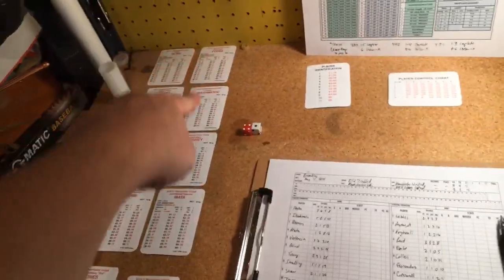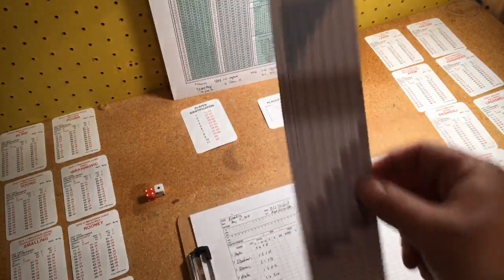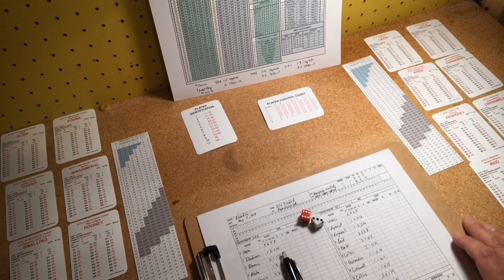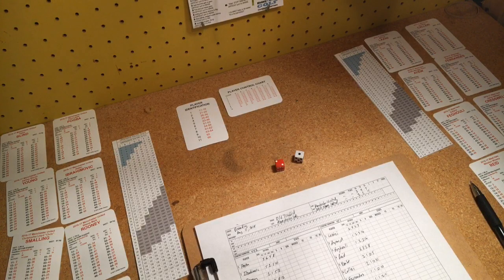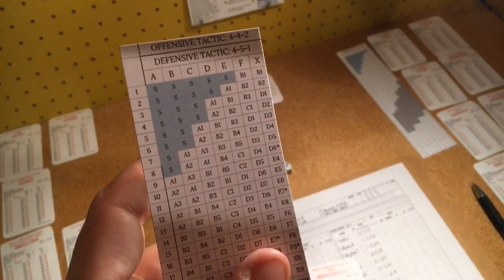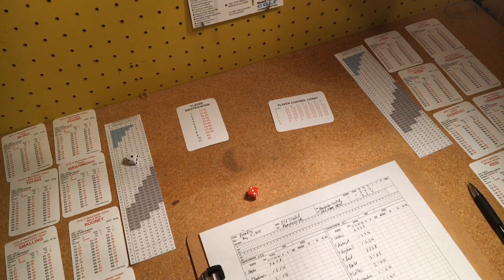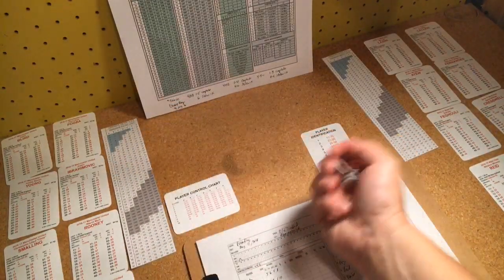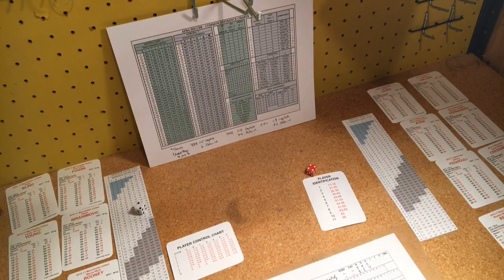APBA Soccer - Gameplay Tutorial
A few minutes of action to show the APBA Soccer play